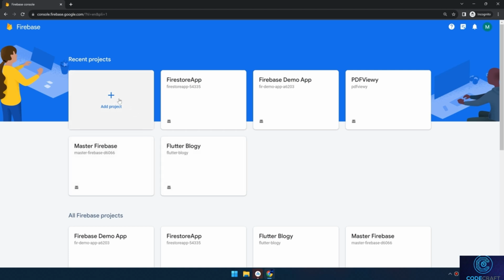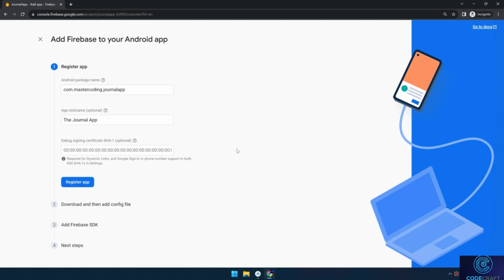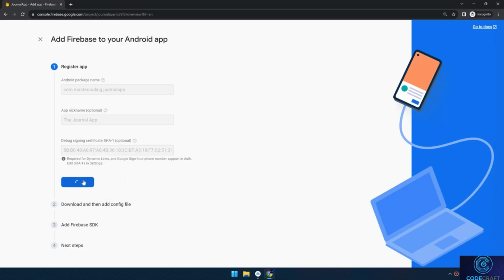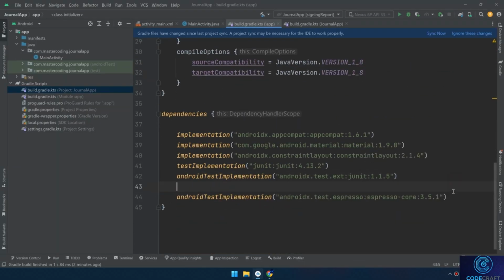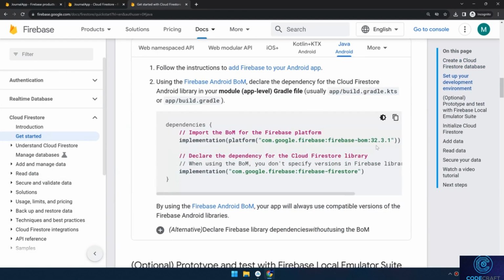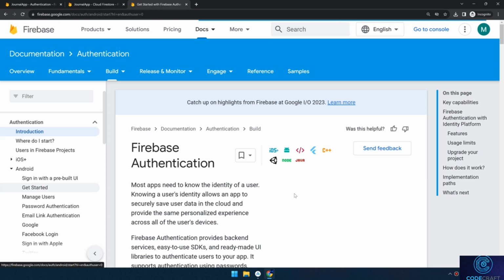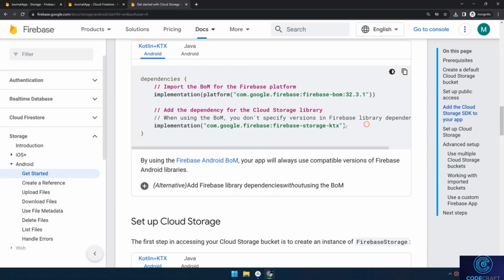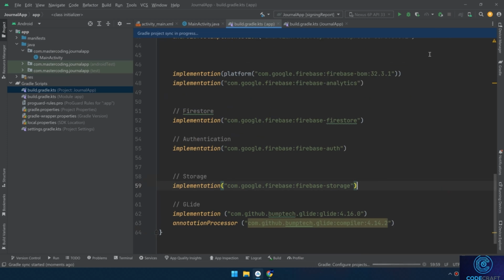(280) Project Setup & Adding Dependencies | Android Studio Tutorial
In this video from The Complete Android Development Course, you'll learn how to set up your Android project and add all the required dependencies for building a modern Android application.

Proper project setup is one of the most important steps in Android development. You'll learn how to configure Gradle files, add essential libraries, and prepare your project for advanced features such as Firebase, Firestore, RecyclerView, MVVM, Navigation Components, and Android Jetpack.

This tutorial lays the foundation for building professional Android applications using industry-standard tools and libraries.

📚 In this tutorial you will learn:

Android Project Setup
Configuring Android Studio
Adding Dependencies in Gradle
Understanding build.gradle Files
Android Jetpack Libraries
Firebase Dependencies
Firestore Dependencies
RecyclerView Setup
Navigation Component Setup
Material Design Libraries
MVVM Project Structure
Best Practices for Dependency Management
🚀 Technologies Covered
Android Studio
Gradle
Android Jetpack
Firebase
Firestore
RecyclerView
Navigation Components
Material Design
Java Programming
Kotlin Programming
🎯 Why Learn Project Setup?

✅ Strong Foundation for Android Projects
✅ Faster Development Workflow
✅ Proper Library Management
✅ Industry Standard Configuration
✅ Avoid Common Build Errors
✅ Professional Project Structure

📱 Real-World Applications
Journal Apps
E-Commerce Apps
Chat Applications
Social Media Platforms
CRM Systems
Student Management Systems
Enterprise Android Apps

✔ Gradle Dependencies
✔ Firebase Integration
✔ Firestore Libraries
✔ RecyclerView Libraries
✔ Android Jetpack Components

This tutorial is perfect for:

Android beginners
Android developers
Firebase learners

By the end of this video, you'll know how to set up Android projects properly and add all required dependencies for modern Android app development.

Android Development
Java Programming
Kotlin Programming
Firebase
Flutter Development
Graphic Design
Video Editing